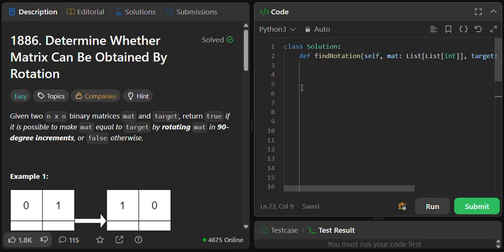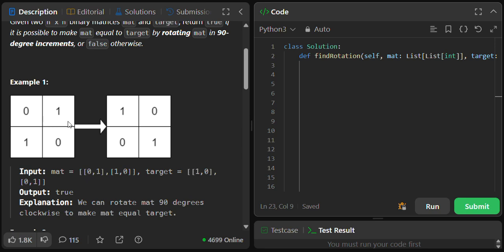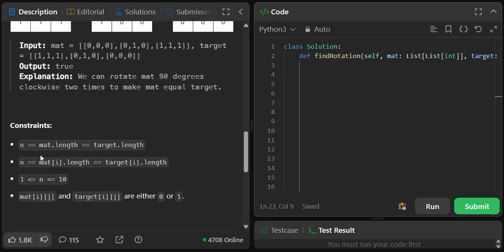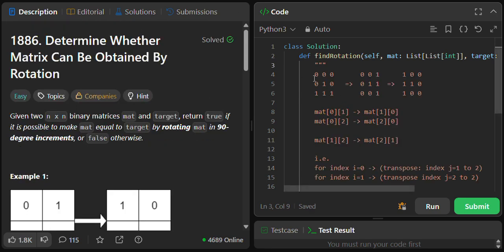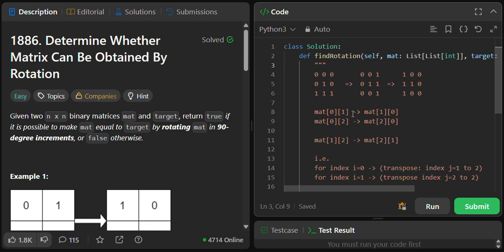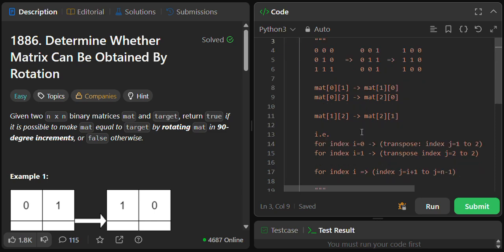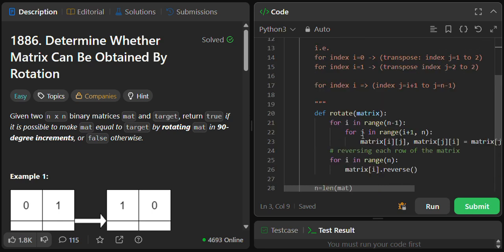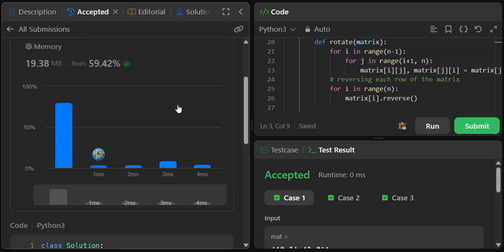Determine Whether Matrix Can Be Obtained By Rotation | LeetCode 1886 | Array | RitikaBera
Determine Whether Matrix Can Be Obtained By Rotation | LeetCode 1886 | Array | Matrix | Easy Explanation